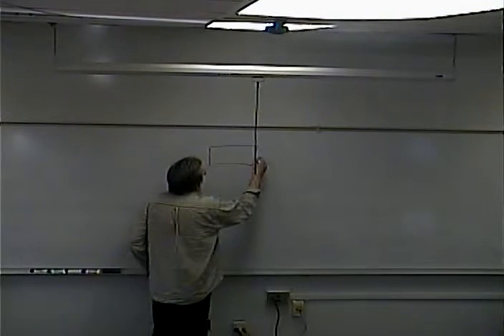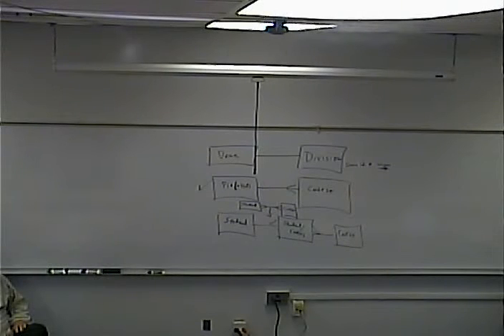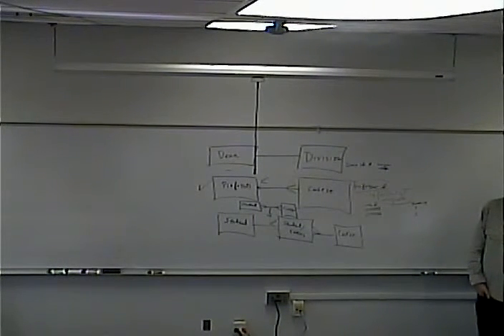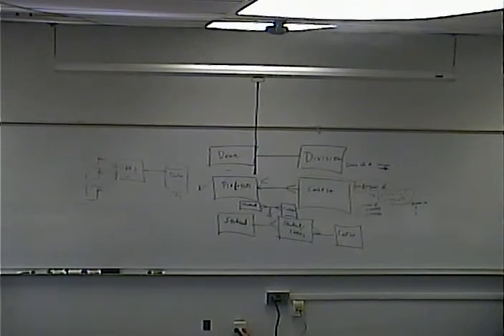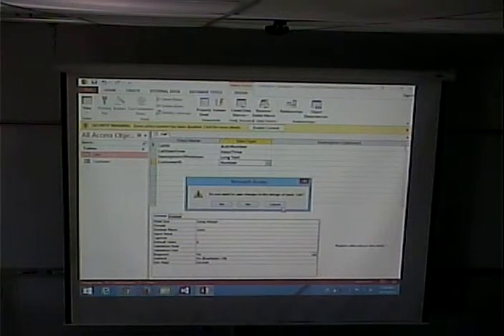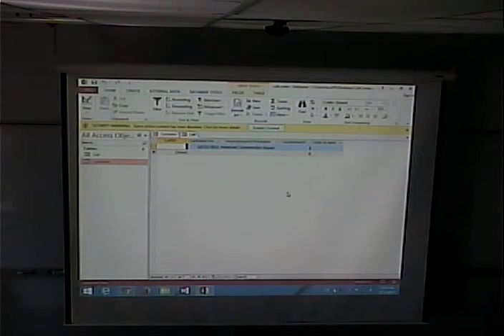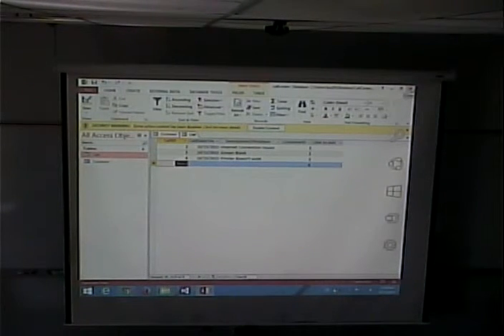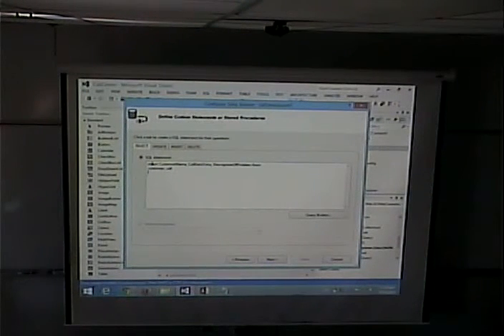CISS243 - Web/DB Integration - Fall 2015 - Week 8, Lecture 2 - October 15, 2015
Review of relationships and implementing relationships. ASP.NET: join with a query and parameterized query